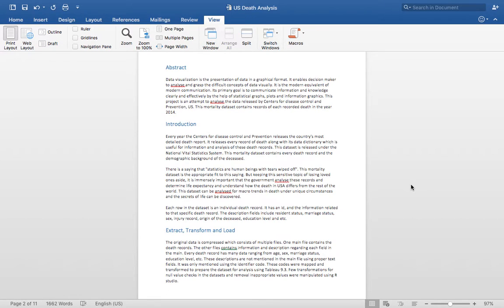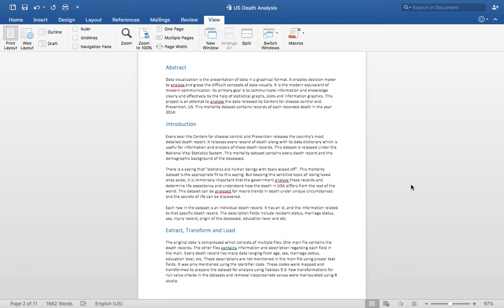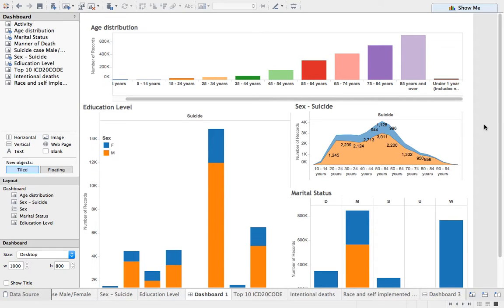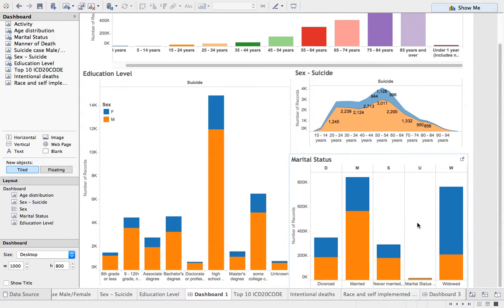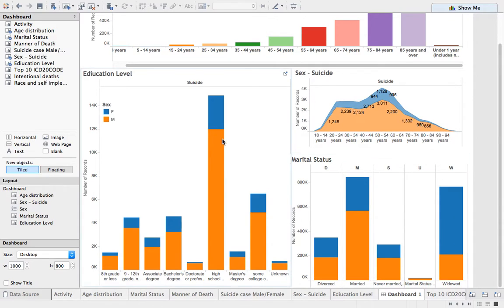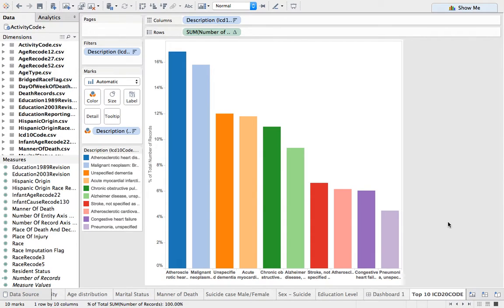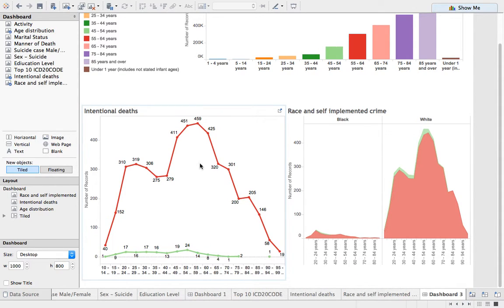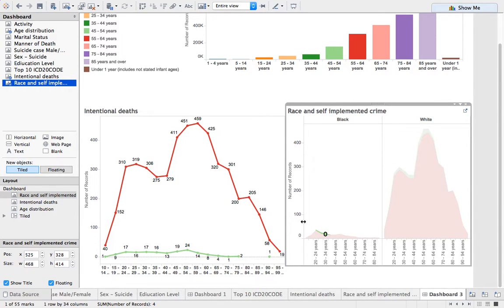Data Visualisation - MSc Data Analytics - NCI 2016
The project video for data visualisation.